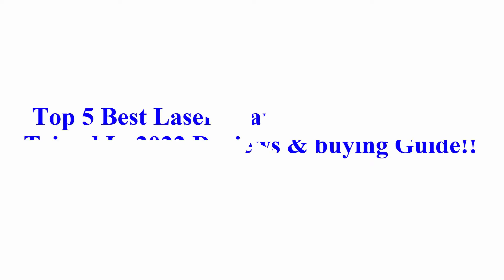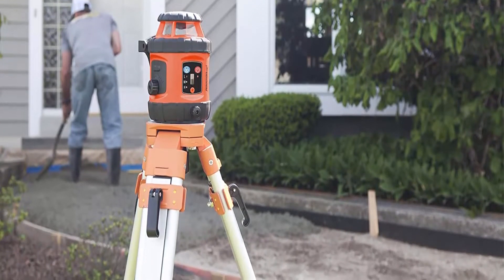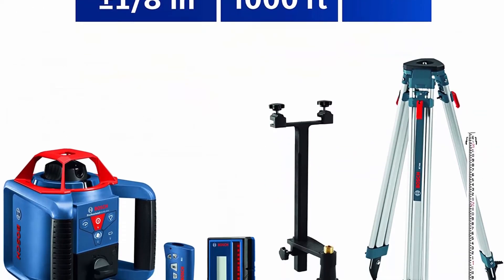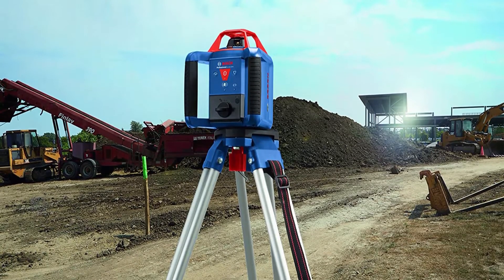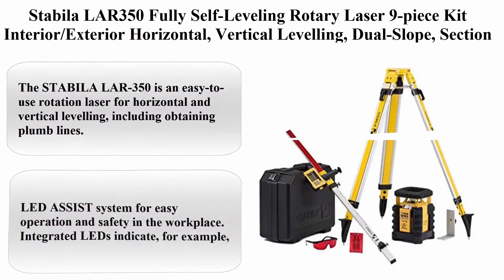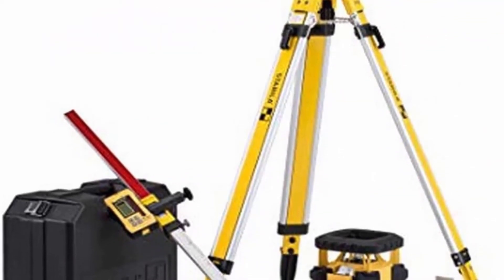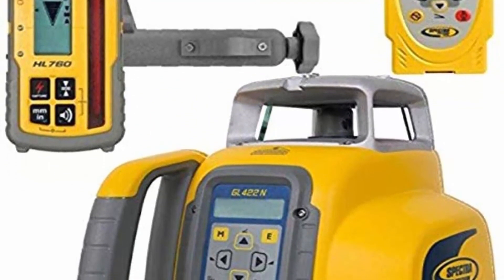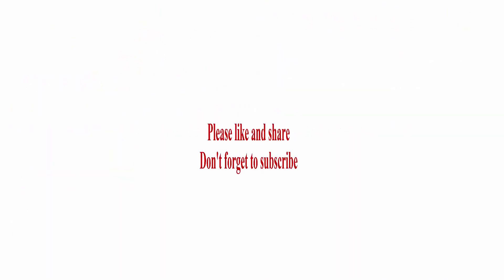Top 5 Best Laser Transit Level Kit With Tripod In 2022 Reviews & buying Guide!!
Top 5: Johnson Level & Tool 99-006K Self Leveling Rotary Laser System Kit, Red, 1 Kit

Top 4: BOSCH REVOLVE900 GRL900-20HVK Exterior 1000ft Range Horizontal/Vertical Self-Leveling Cordless Rotary Laser Kit with Tripod, 8ft Grade Rod and Laser Receiver

Top 3: Topcon RL-SV1S Self Leveling Single Slope Rotary Laser, BONUS EDEN field book| IP66 Rating Drop, Dust, Water Resistant| 800m Construction Laser| Includes LS-80L Receiver, RC-50 Remote, Detector Holder

Top 2: Stabila LAR350 Fully Self-Leveling Rotary Laser 9-piece Kit Interior/Exterior Horizontal, Vertical Levelling, Dual-Slope, Section Mode, LED Assist, Manual Alignment, Motion Control and Plumb Lines

Top 1: Spectra Precision GL422N Dual Grade Laser Level, Automatic Self-Leveling with HL760 Receiver, Radio Remote Control, Adapters, Rechargeable Batteries, Charger, Case